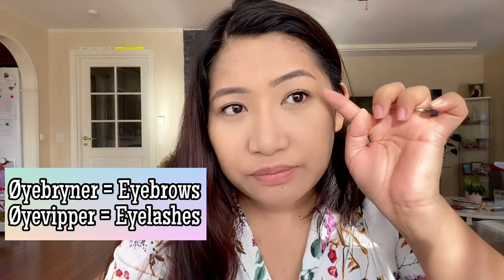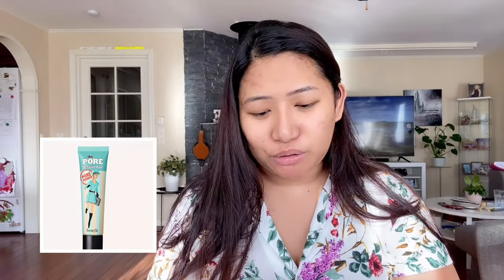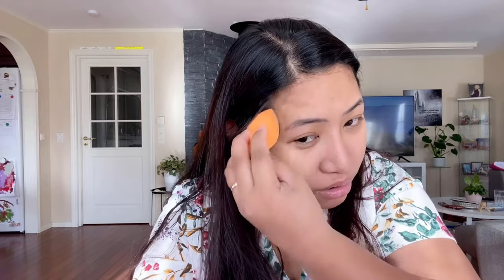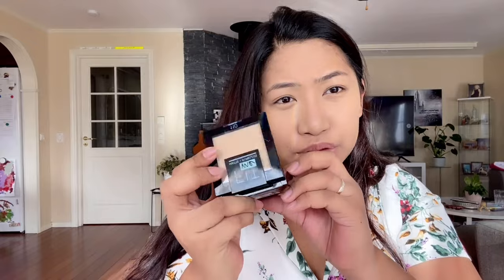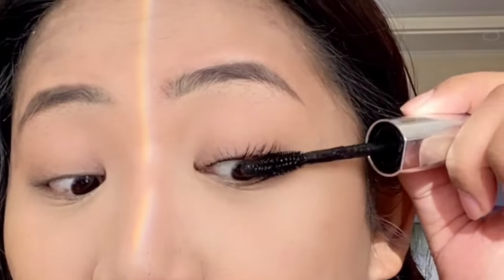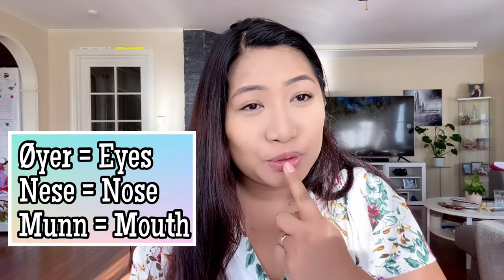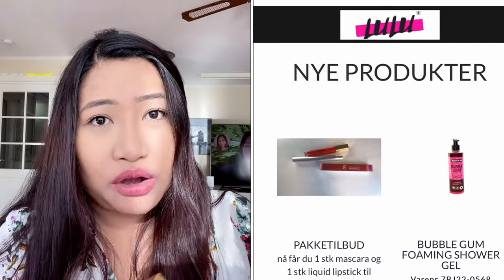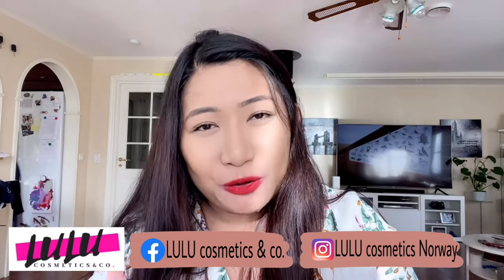MY DAILY MAKE-UP ROUTINE + LEARN NORSK VOKABULAR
Do you want to learn some vocabulary words in Norwegian? Do you also want to know my must have make-up products?
In this video I will share my daily make-up routine and some norsk vocabulary words. That you can use in your daily life.

Here is the link of LULU COSMETICS.

Click the Hd settings for a High definition quality of this video!

All experiences, costs and processes shared in this video are personal to me and do not contain any paid promotions, partnerships or collaborations between the Norwegian government or any other person/entity. Any paid collaborations and partnerships will be clearly identified as such.